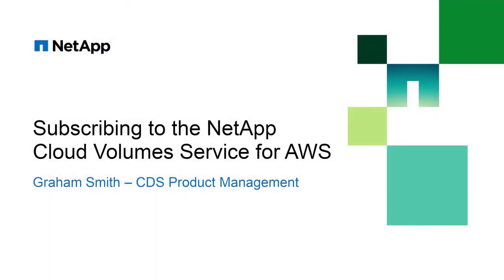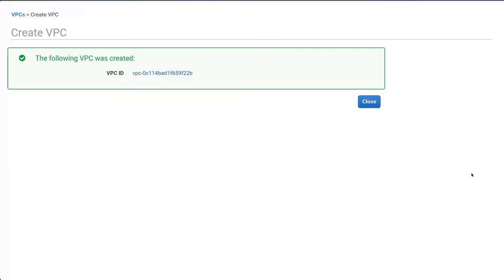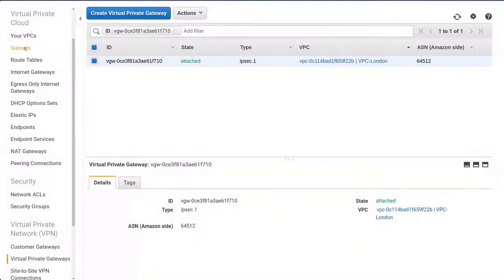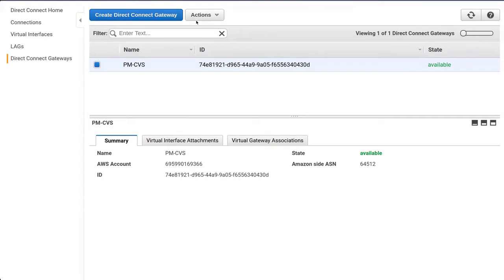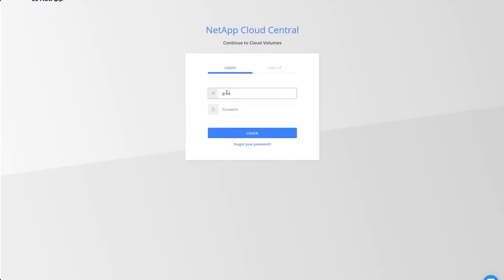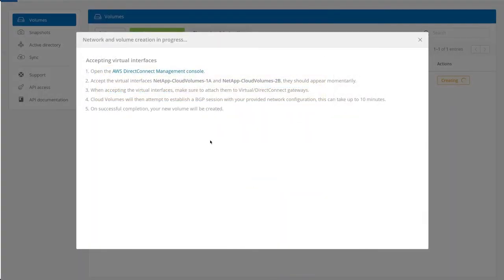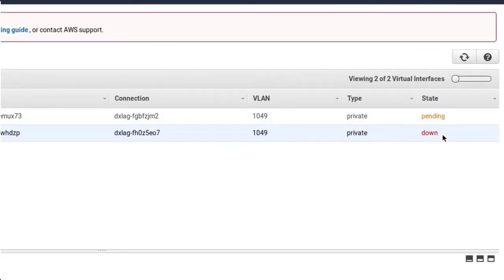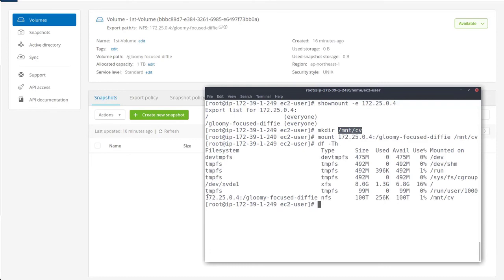Subscribing to NetApp Cloud Volumes Service for AWS